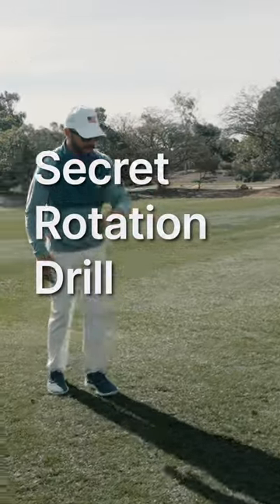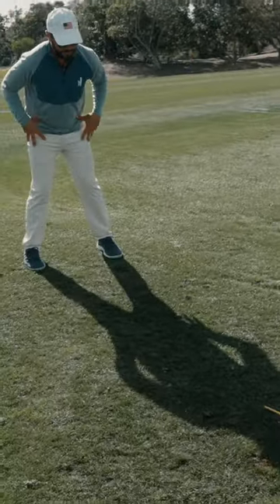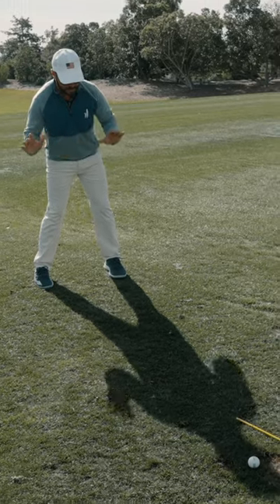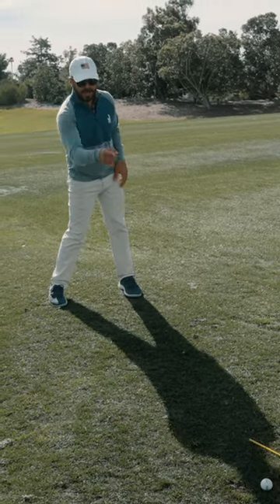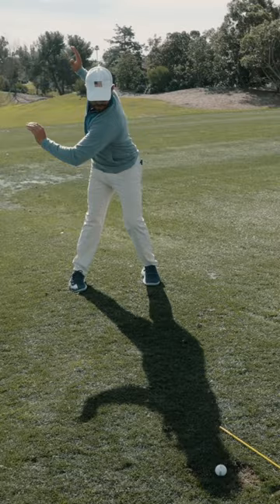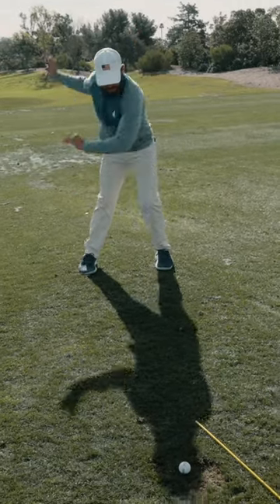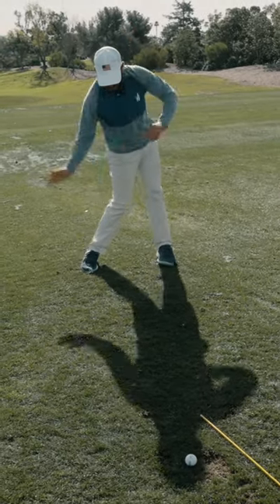Try This Shadow Drill! It Really works!